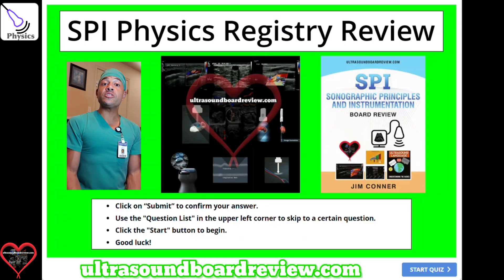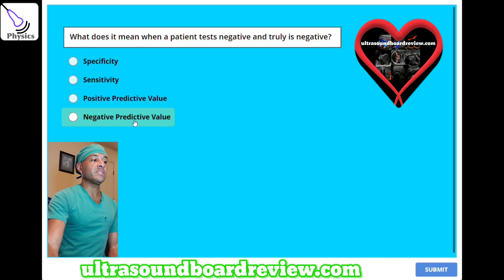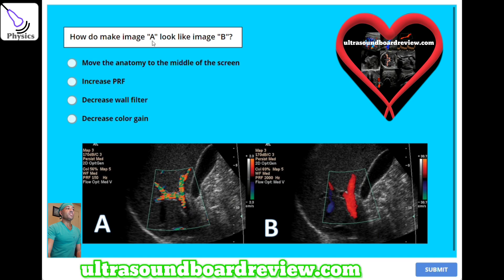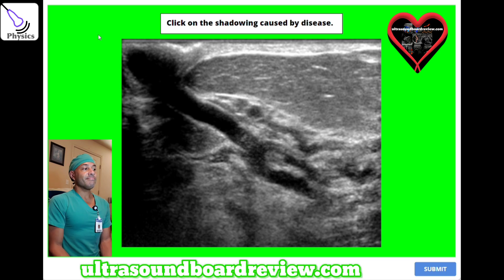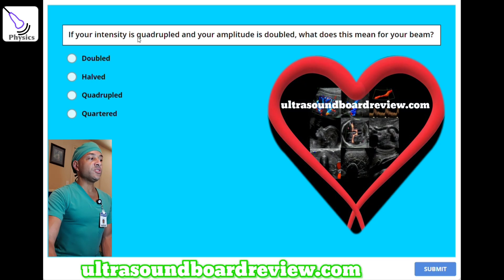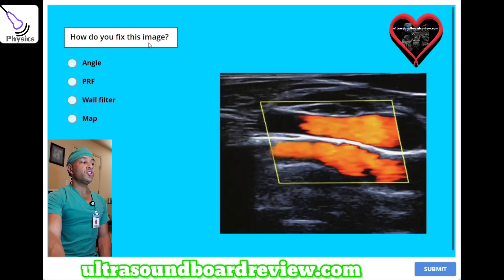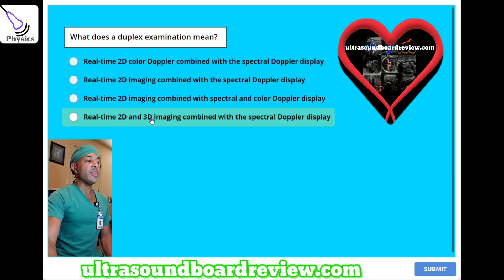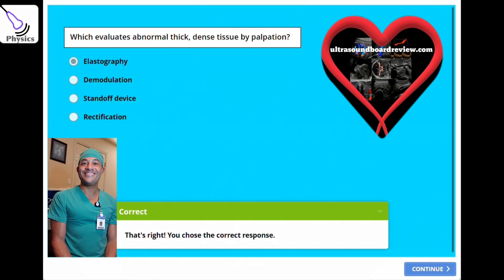SPI Review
Part 21.

Purchase our SPI ultrasound physics mock exams that include images, videos and hotspot questions similar to the SPI registry!